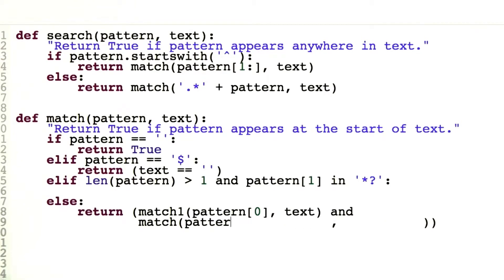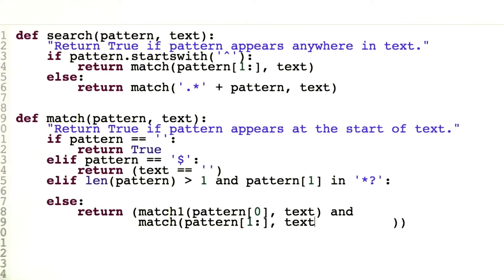Regular Expressions Review - Quiz 3 - Design of Computer Programs